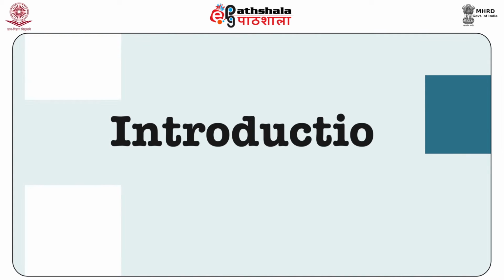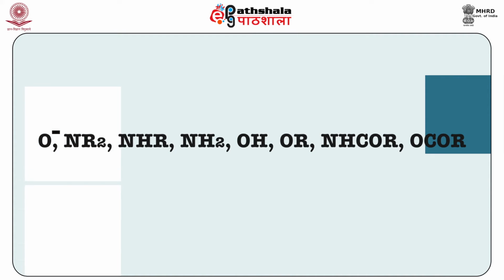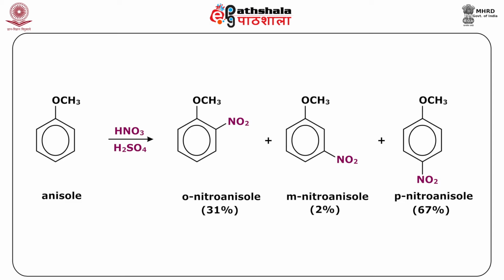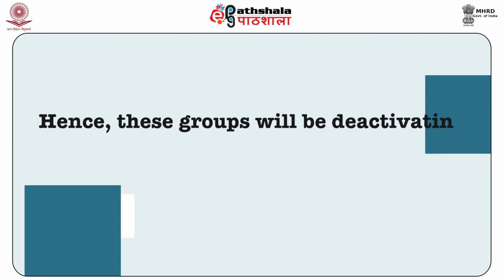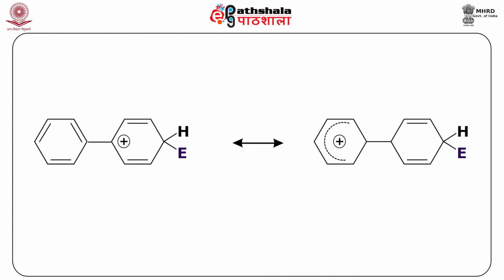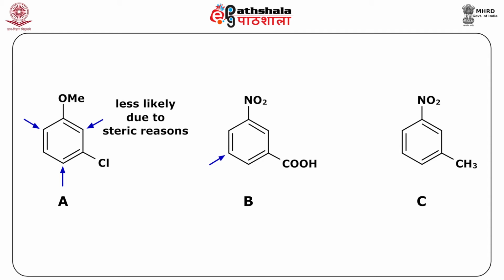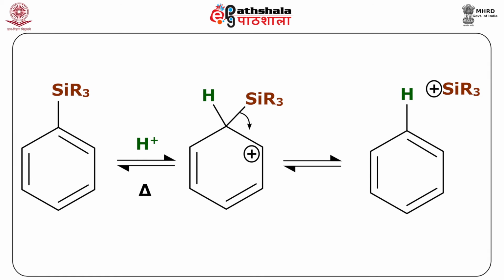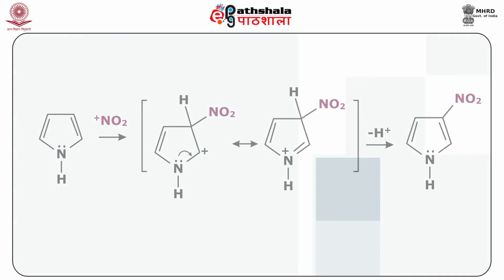Electrophilic Aromatic Substitution: The ortho/para ipso attack, orientation in other ring systems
Paper: Organic Chemistry-II, Reaction mechanism-1
Module: Electrophilic Aromatic Substitution: The ortho/para ipso attack, orientation in other ring systems